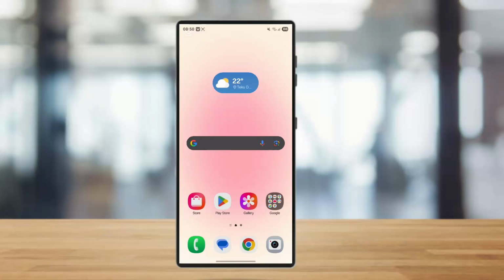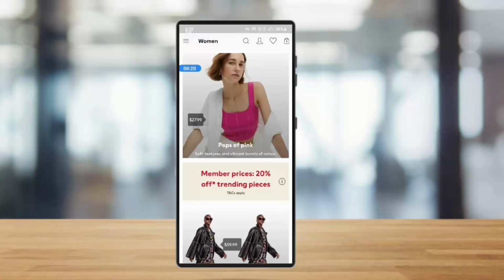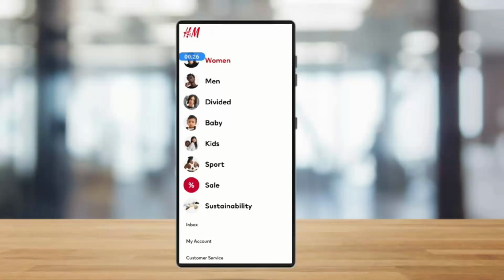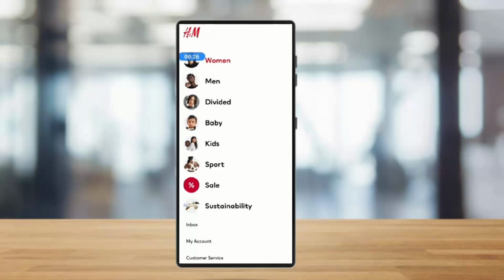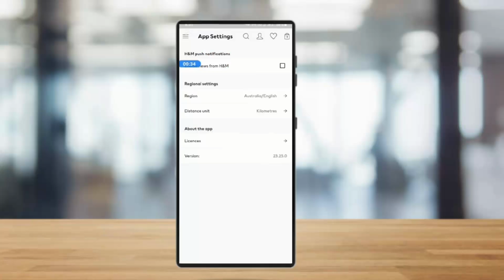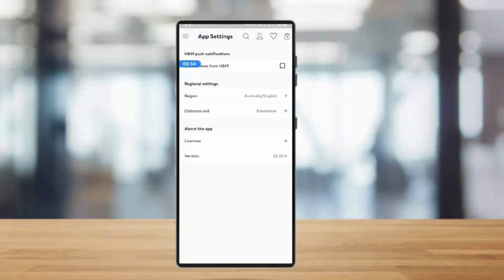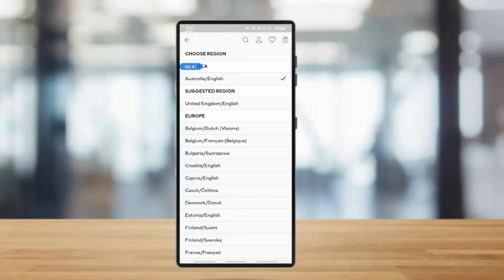[WRONG LOGO] How To Change Country And Address On H&M !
So today in this video, we are going to discuss how you can change your country and address in the H&M app. Without wasting much of our time, let's get straight into the video.

To begin with, simply tap open your H&M app. Once you’re inside the app, look for the hamburger menu icon – that's the three horizontal lines – located in the top left-hand corner of the screen.

After tapping on the menu, scroll all the way down until you see the option labeled “App Settings.” Click on it, and it will take you to a new interface where you can manage your app preferences.

Now, under the “Region Settings” section, tap on the “Region” option. This is where you can select a different country or region from the list of available options. After selecting your preferred country, follow the on-screen instructions to complete the switch.

And that’s how you can change the country and address in the H&M app. I hope you found this video helpful! We’ll be back again with more informative videos.